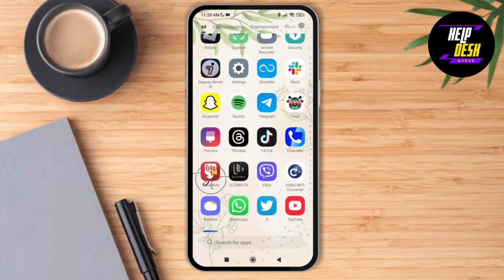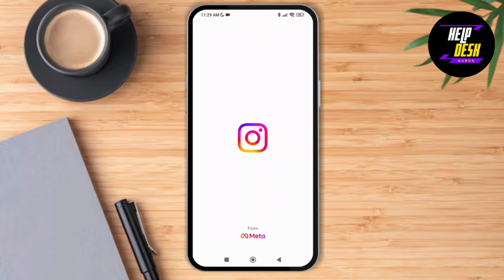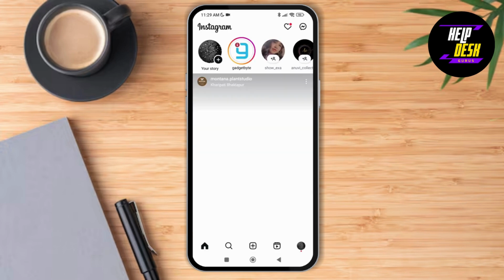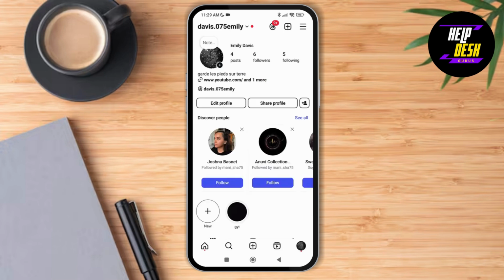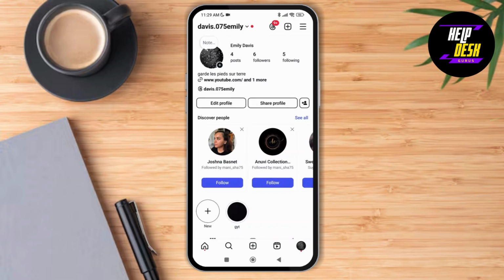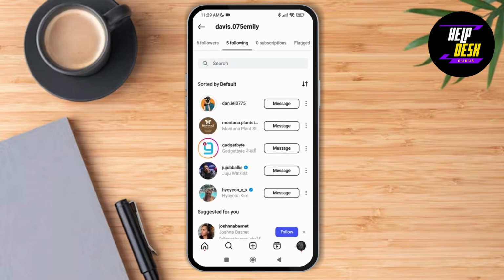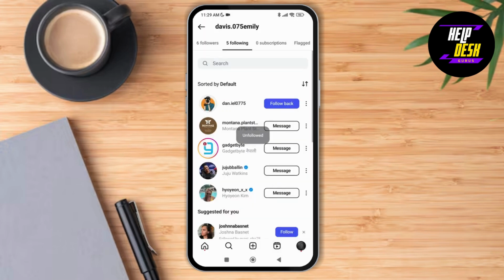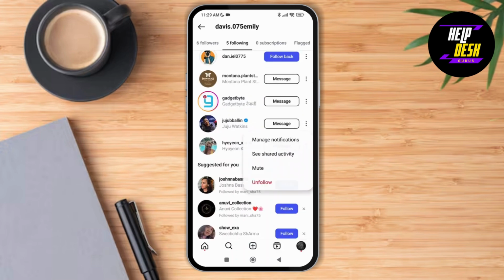How to Unfollow all on instagram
Welcome to our step-by-step guide on "How to Unfollow All on Instagram"! If you're looking to clean up your Instagram feed by unfollowing multiple accounts, this video is for you. Whether you want to refresh your feed, reduce clutter, or start anew, we’ll show you how to unfollow all accounts on Instagram with ease. Learn the best methods to manage your following list and declutter your Instagram experience.

In this video, you'll learn:

How to unfollow all accounts on Instagram
The easiest way to unfollow multiple people on Instagram
How to clean up your Instagram following list
How to manage your Instagram feed
Tips for unfollowing on Instagram quickly